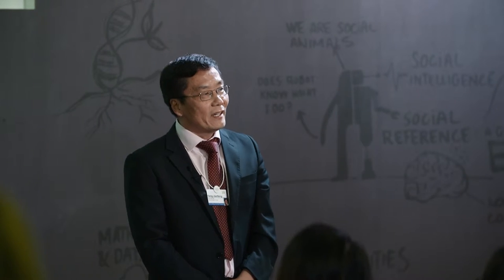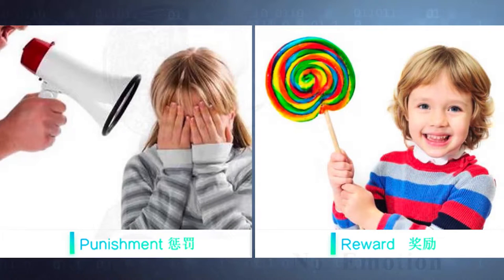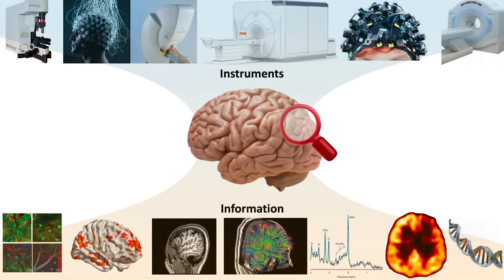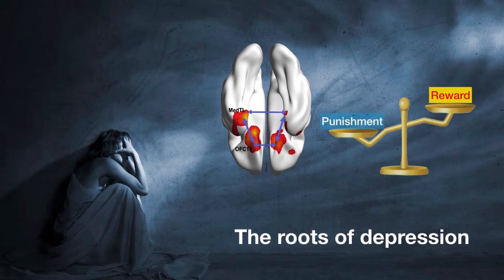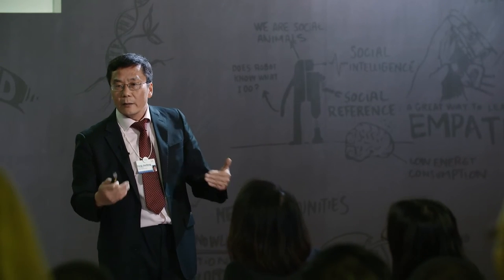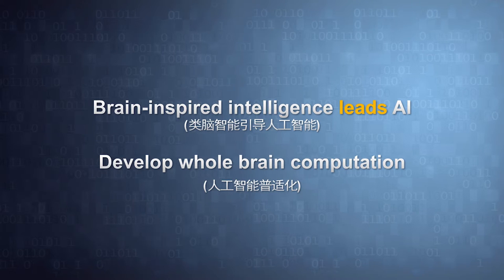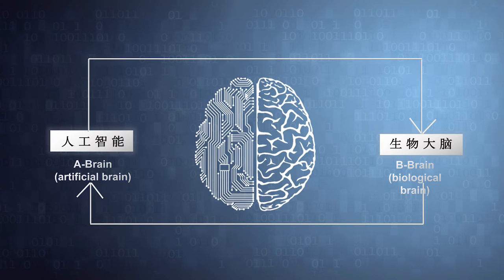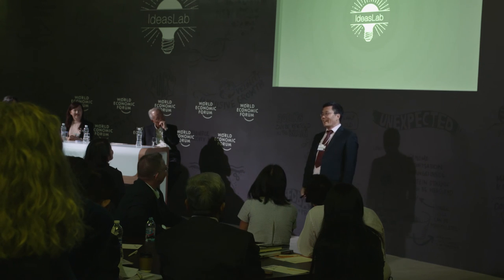Mimicking the human brain for the next generation of AI | Feng Jianfeng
Deep neural networks lack a feature of the human brain that is very important and not yet well understood – our emotional response to reward and punishment. Feng Jianfeng of Fudan University explains how his work involves using artificial intelligence to better understand emotions in the human brain, to inform work on building better artificial brains.